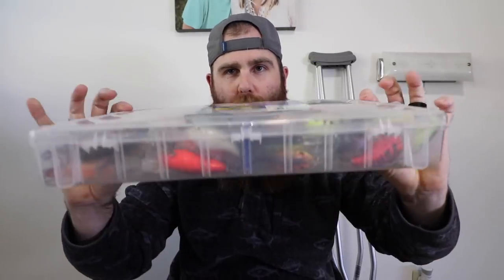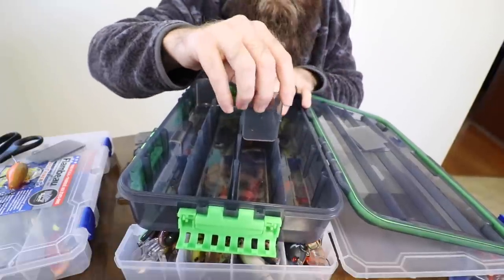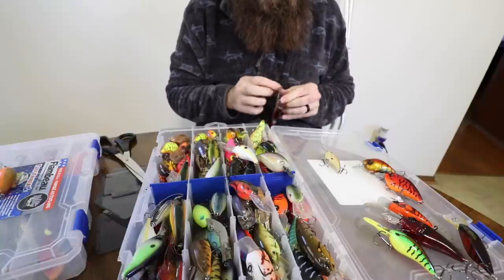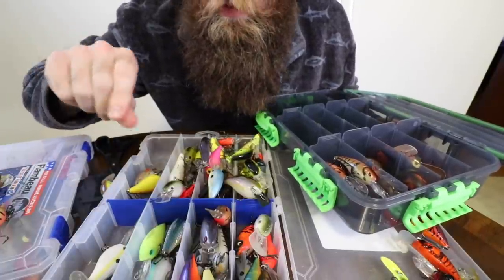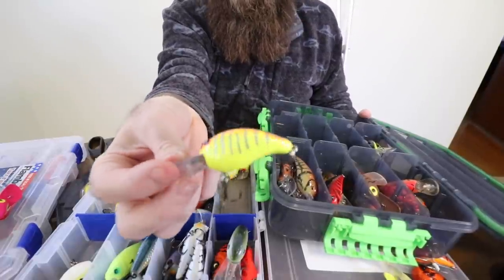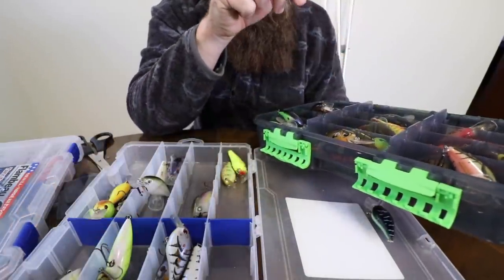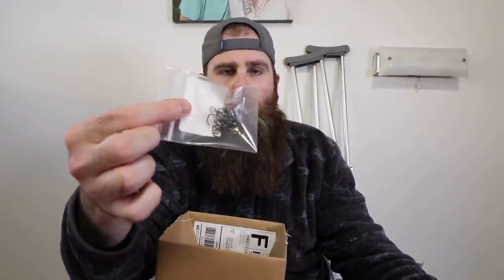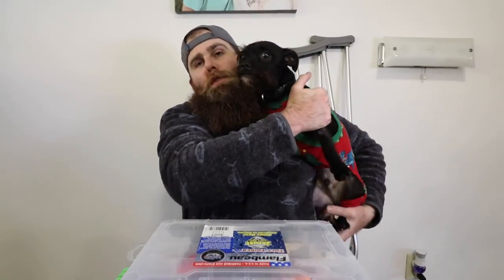Tackle Storage TIPS | EASY Crankbait ORGANIZATION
Make sure to check out Tackle Warehouse’s 25 Days of Savings 👉🏻

In todays video I organize some fishing baits and tackle using some easy tackle storage tips. I have been meaning to clean up my crankbait box and I thought now with the broken leg was the perfect time to do it. I am ready to get back to some winter bass fishing. Having all my stuff organized and ready to go will have me one step closer to being ready when then time comes. Are you guys done fishing for the year? Do you guys still have open water? Let me know down in the comments!